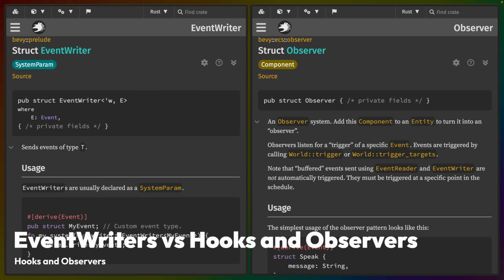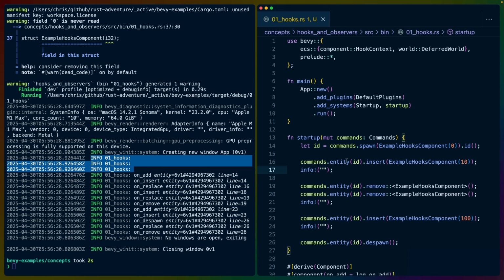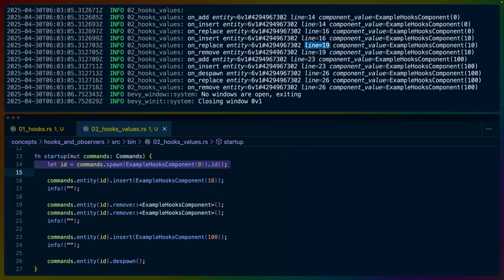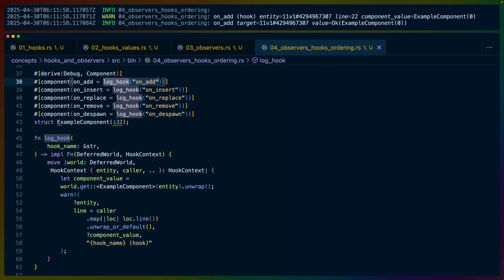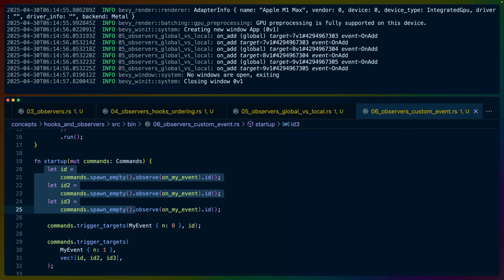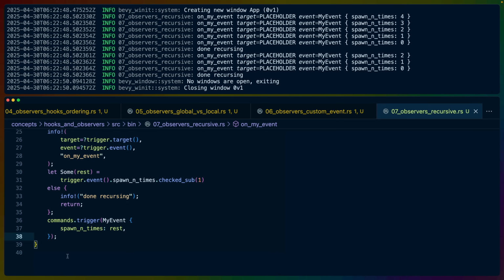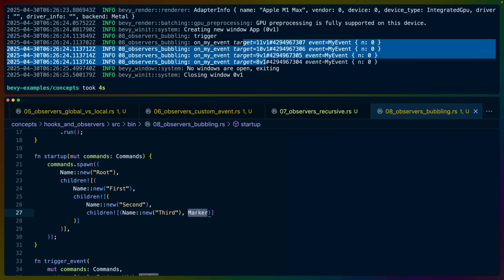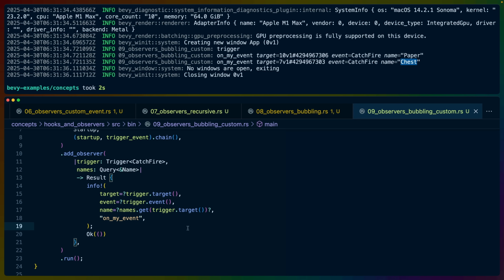Hooks and Observers in Bevy 0.16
00:00 - EventWriters vs Hooks and Observers
01:03 - 1 - hooks
04:39 - 2 - hook values
08:10 - 3 - observers
09:46 - 4 - observers hooks ordering
11:33 - 5 - observers global vs local
13:18 - 6 observers with custom events
15:57 - 7 - observers recursive
18:10 - 8 observers event bubbling
21:23 - 9 observers bubbling custom
23:39 - recap